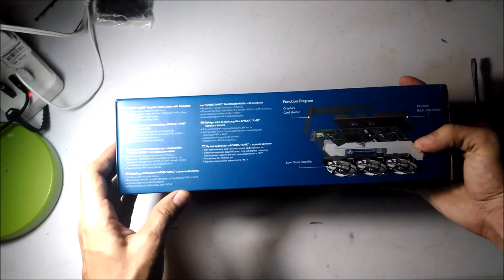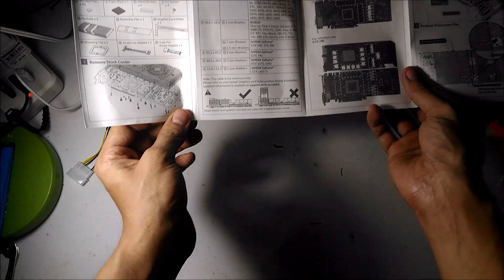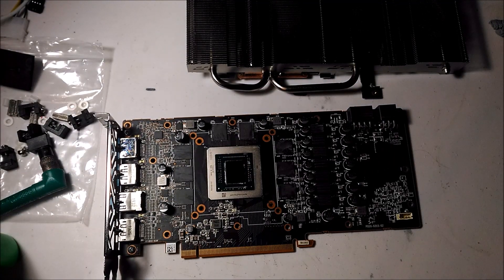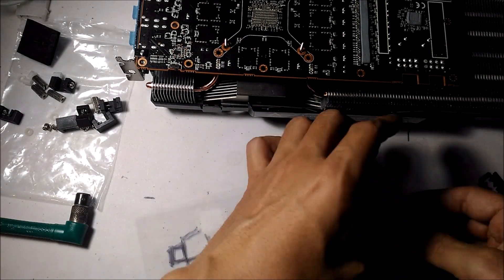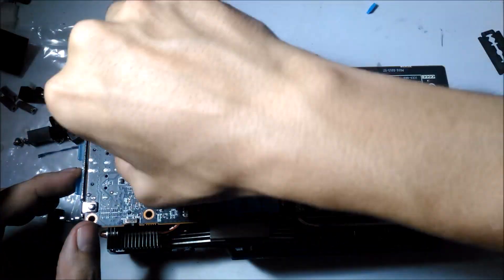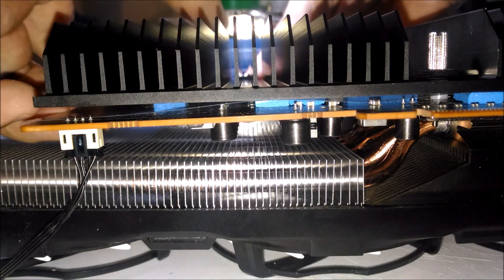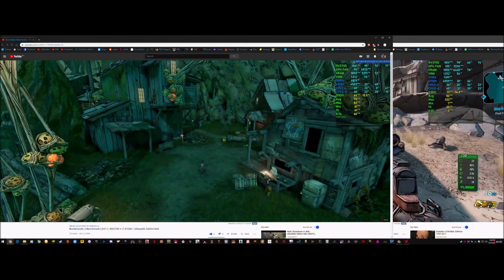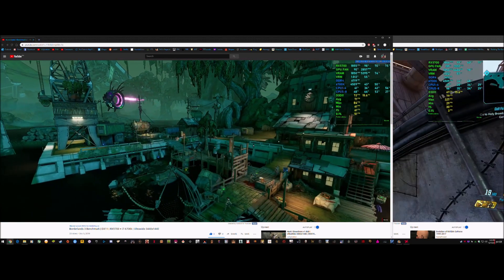Sapphire Pulse RX5700 + Arctic Accelero Xtreme IV Installation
Includes MSI Afterburner performance overlay, CPU, Ram, GPU, VRAM, FPS & Frame Latency. System specs in video description, click "show more".
System Specs:
►Sapphire RX 5700 Pulse 8gb + Arctic Xtreme IV Cooler
►2x8gb 3000mhz DDR4 G.Skill Ripjaws V
►MSI Z170A Gaming Pro Motherboard
►Seasonic Platinum 660XP 660W
►Tecware Forge Tower
►Windows 10 Home x64 v1903